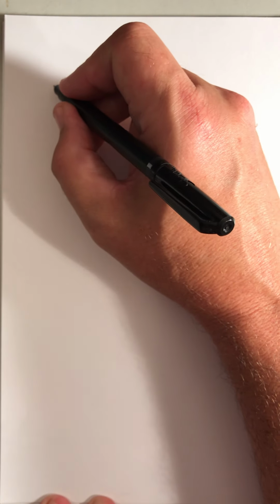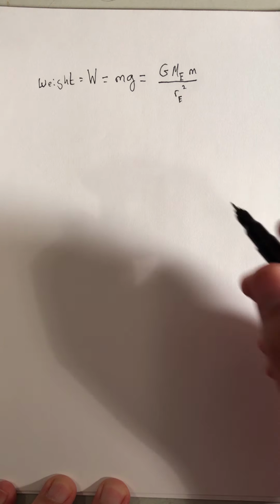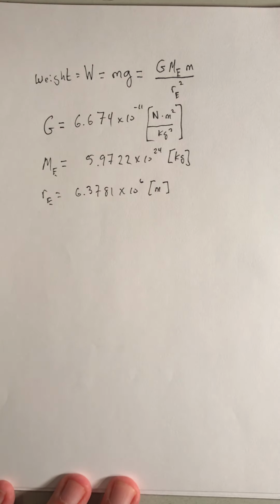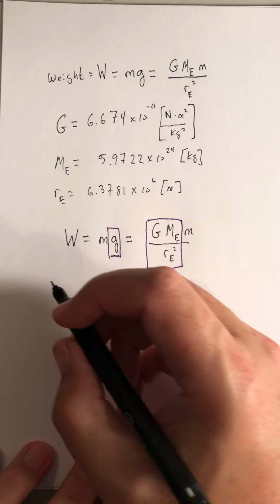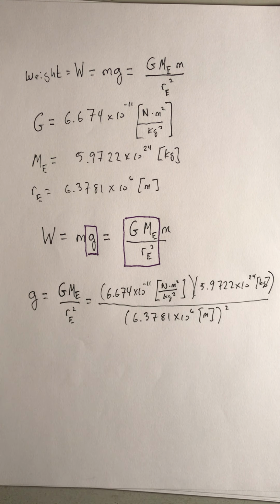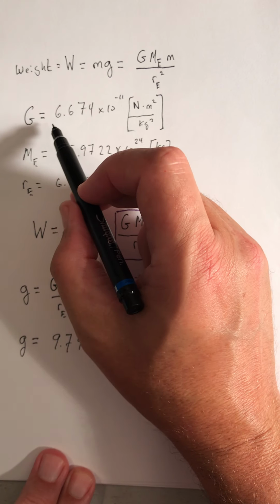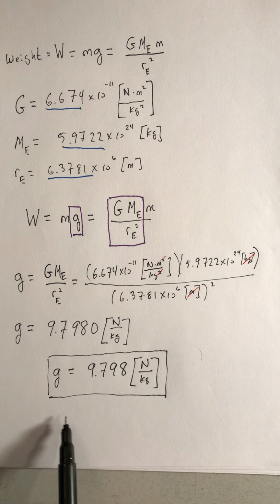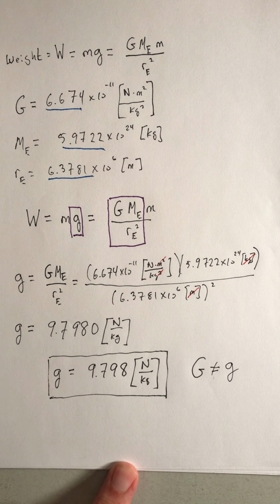Computing the acceleration due to gravity for Earth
Using Newton's Law of Universal Gravitation to find the average acceleration due to gravity for Earth's surface.